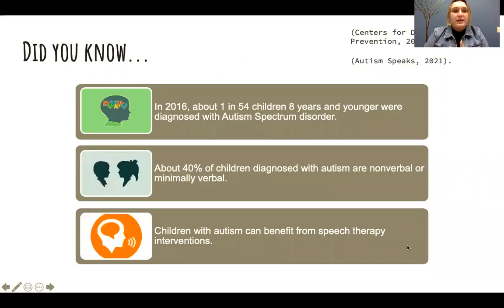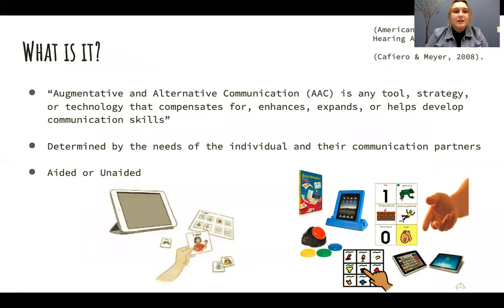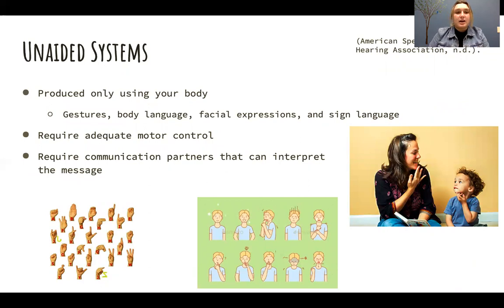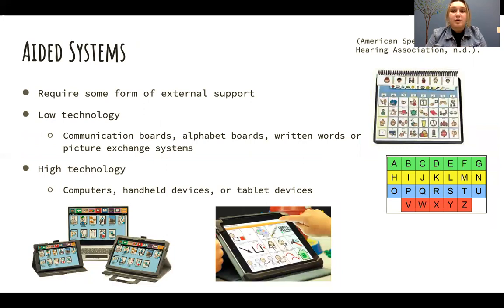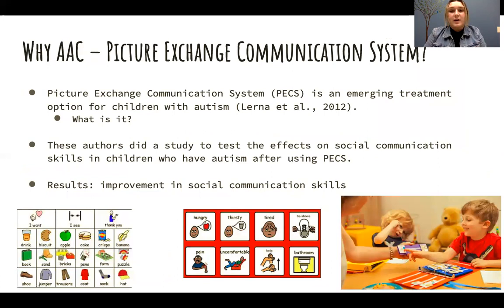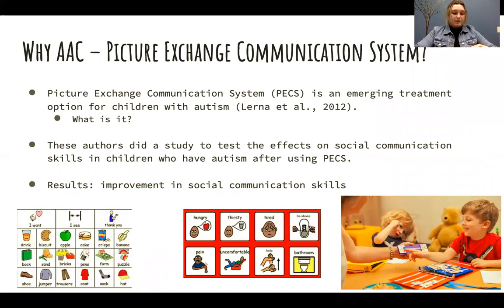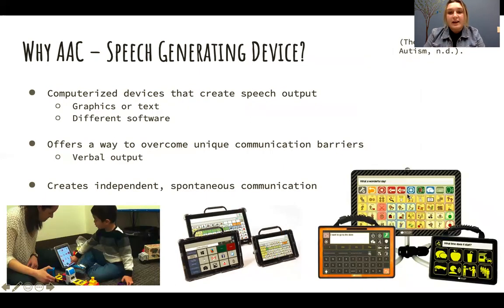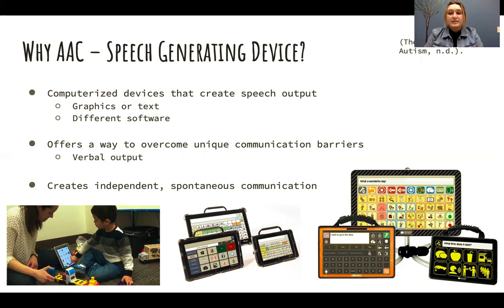Augmentative and Alternative Communication and Kids with Autism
Augmentative and alternative communication is a communication option for children with autism who are minimally verbal or non-verbal. This video explains what this is and why it will benefit these kids.